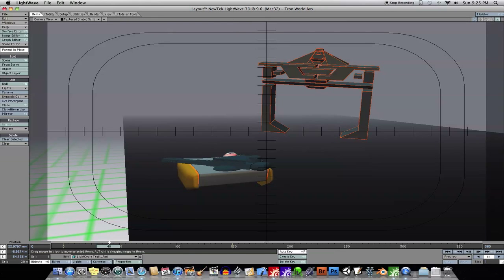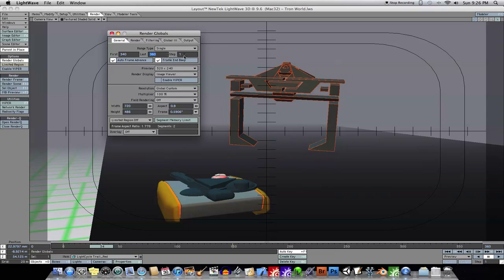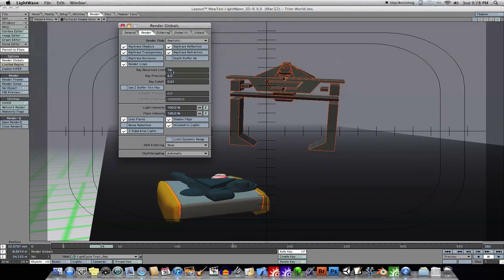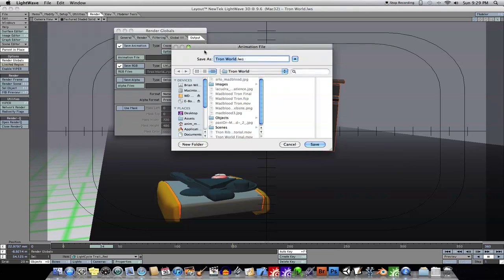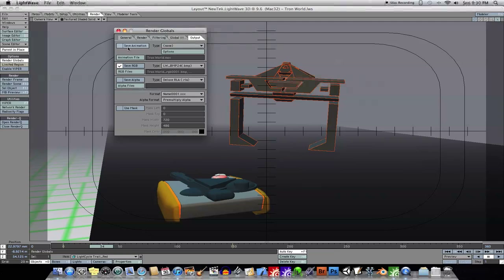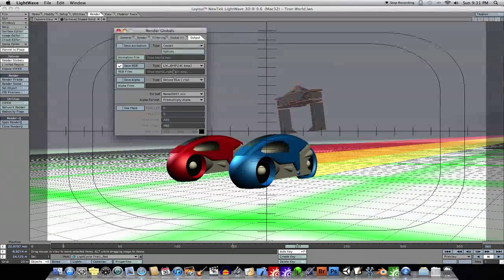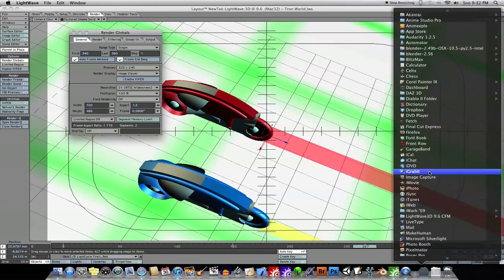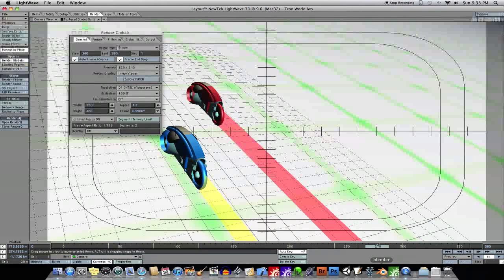Rendering in Lightwave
An overview of the rendering options in Lightwave, (this video has been reloaded to fix Youtube stripping out the audio)